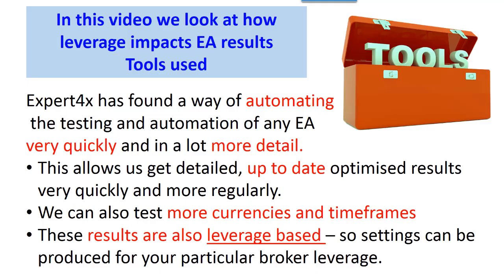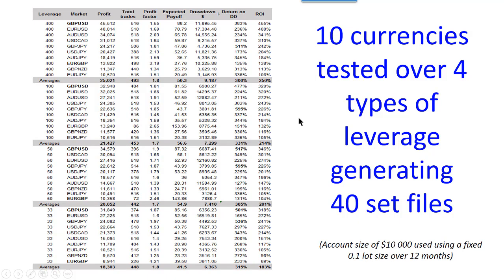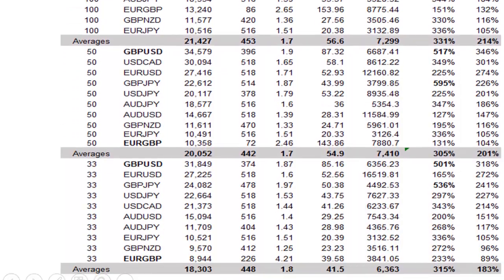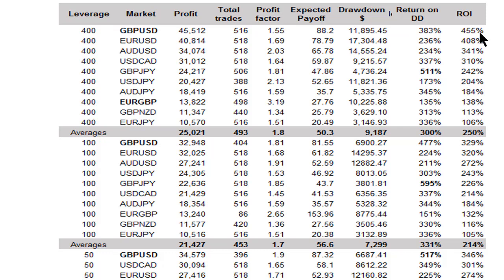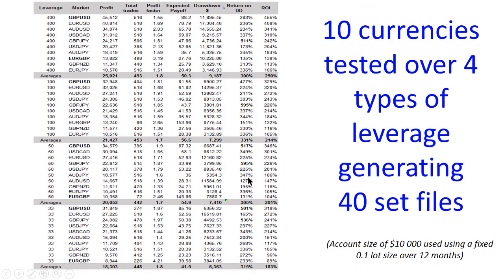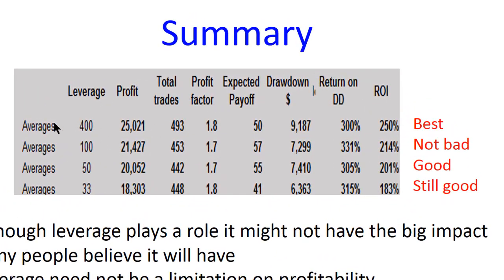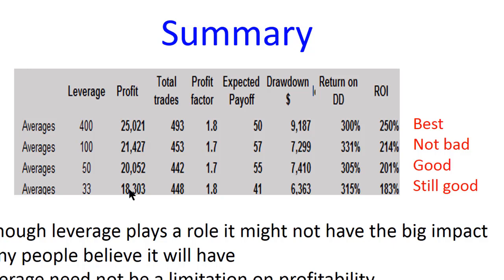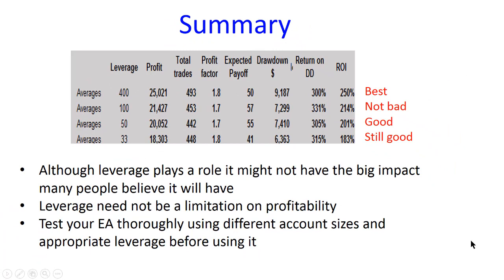Find out how your Broker Forex account leverage impacts your MT4 Expert Advisor results